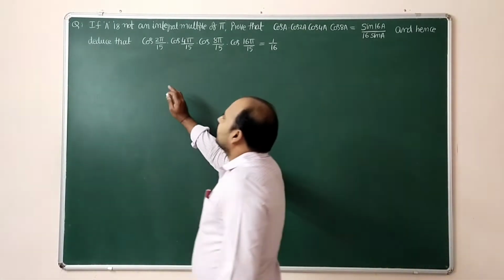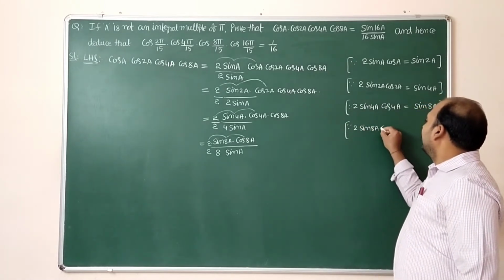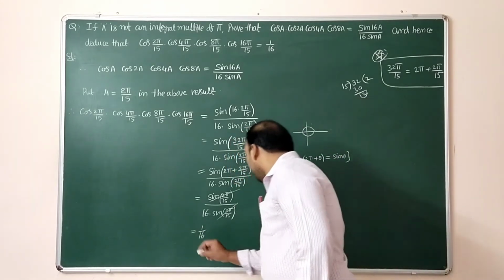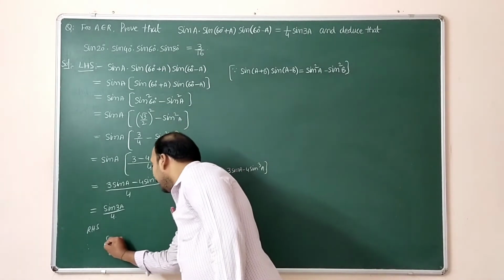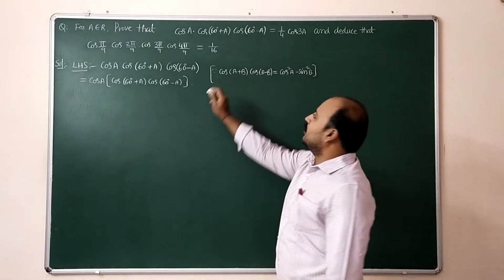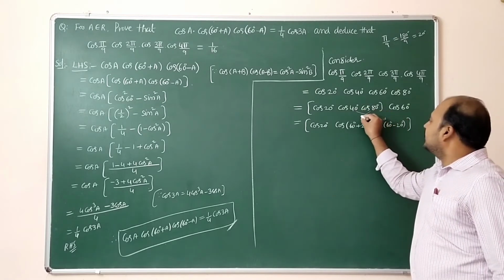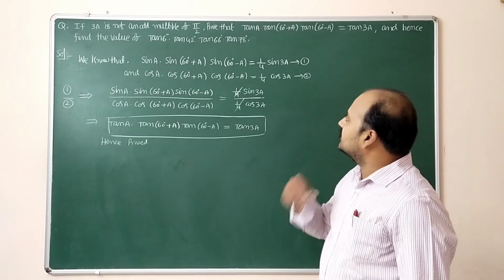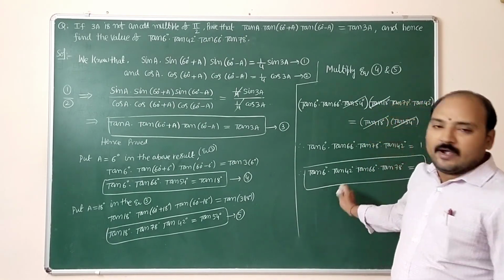Trigonometry Short Answer Questions Inter first year Maths1A 𝐕𝐢𝐝𝐞𝐨-02